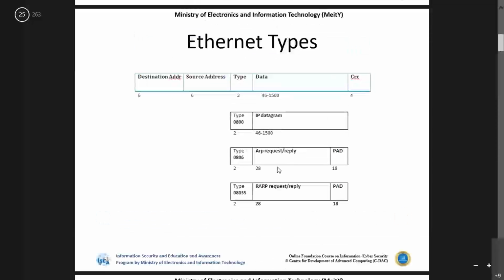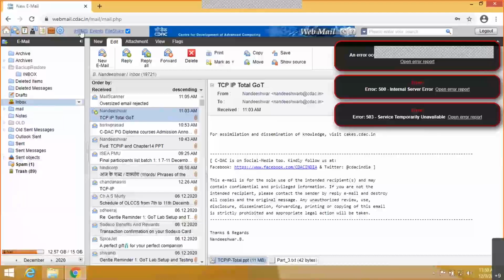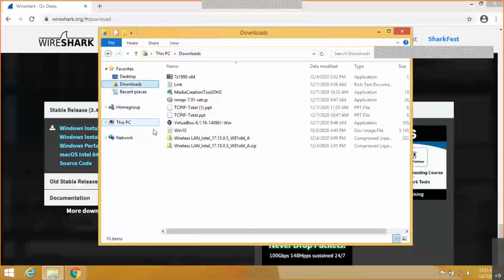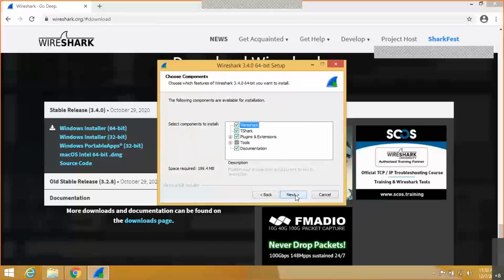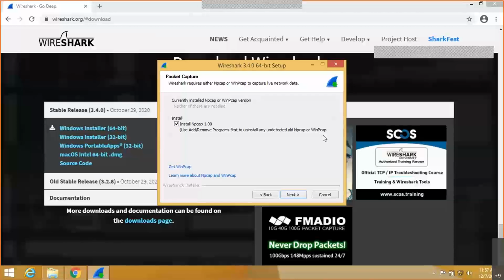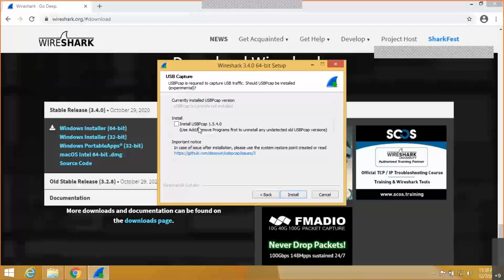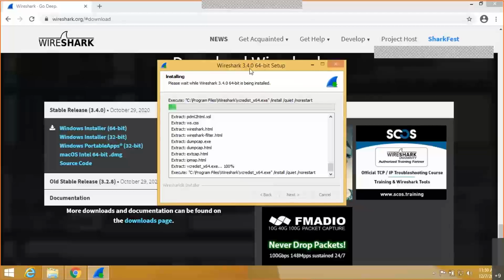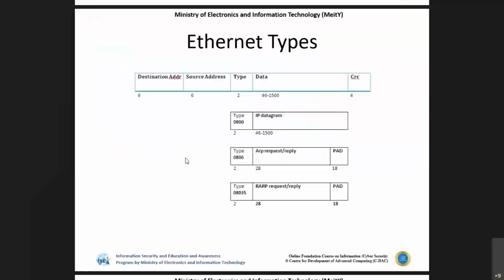Types of Ethernet, Day-1, Session-1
Information Security Awareness videos which are created to spread Cyber Security awareness to all the viewers on Types of Ethernet